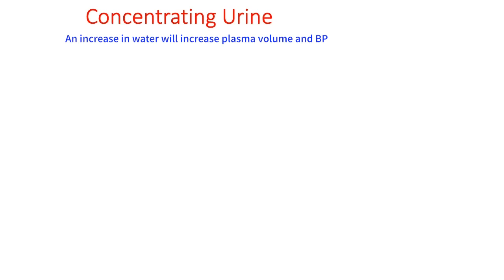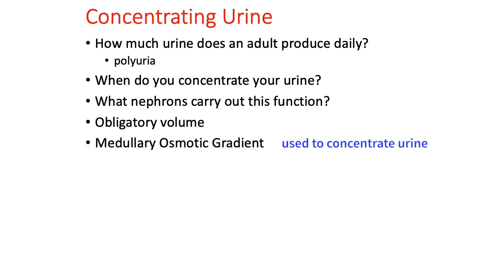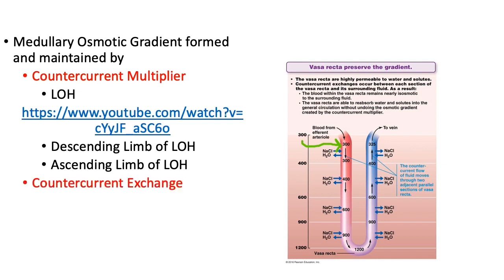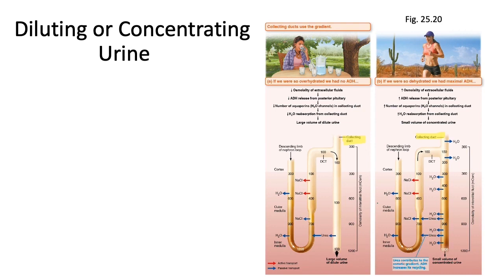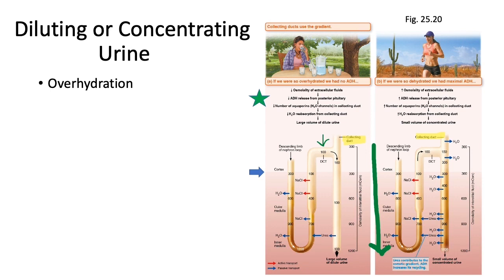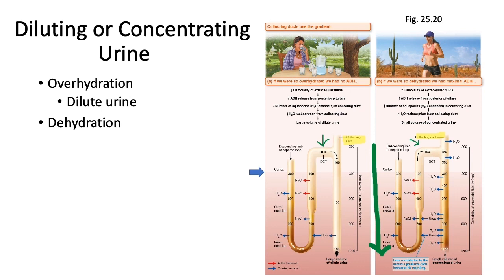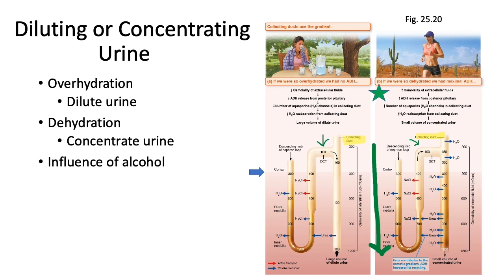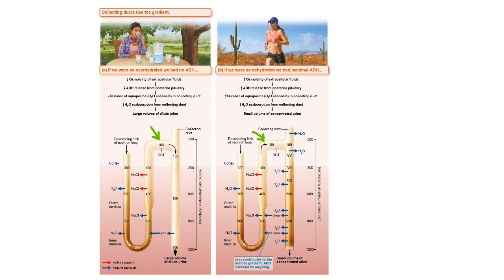BIOS 254 CH 25 Urinary Concentrating Urine